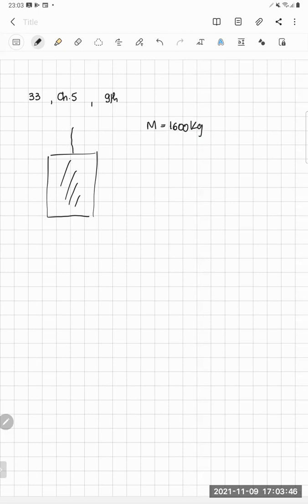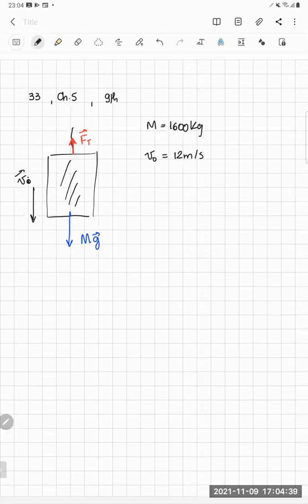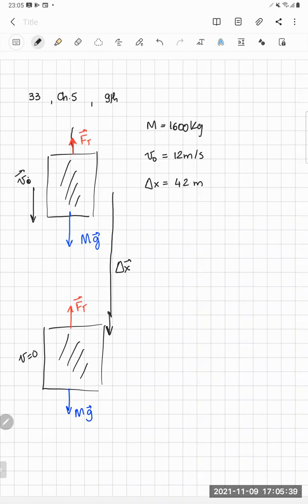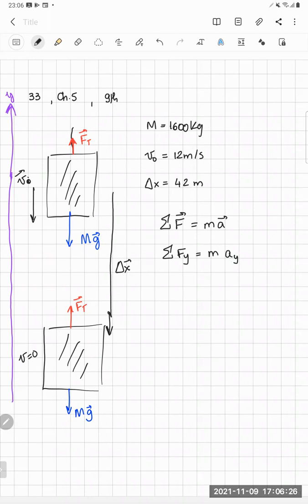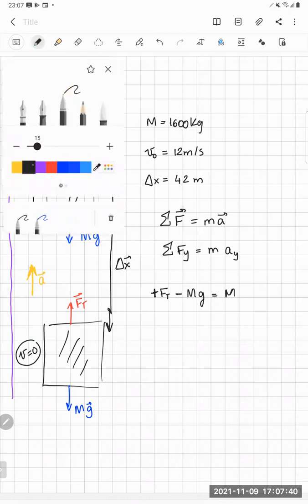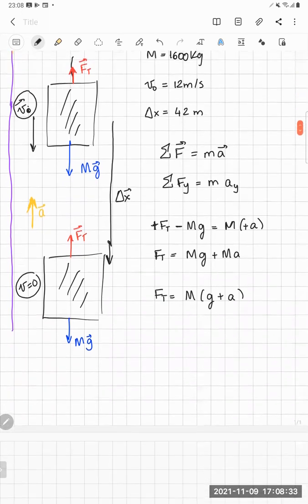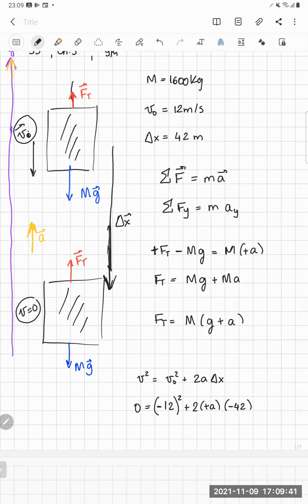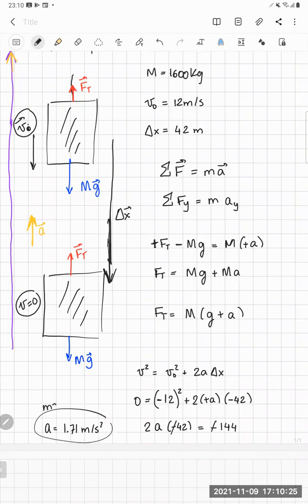Ch05 P33 Halliday's 9th ed. (elevator)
Problem 33, Chapter 5
Halliday's 9th ed.
Elevator and tension force